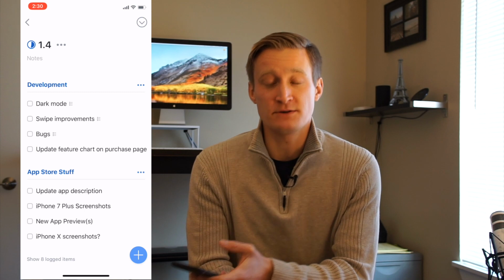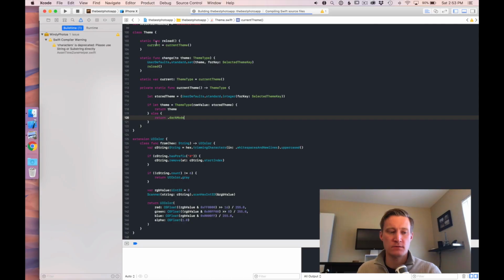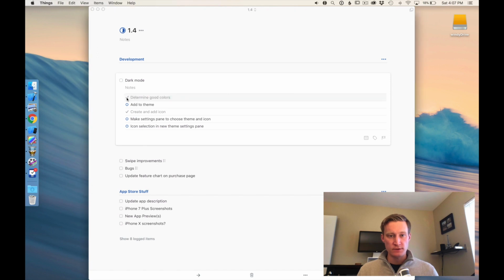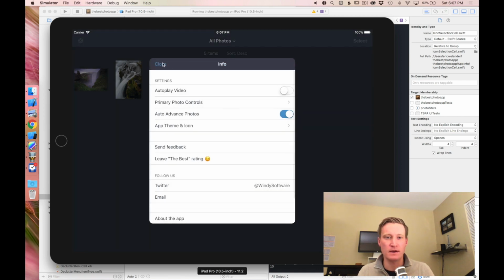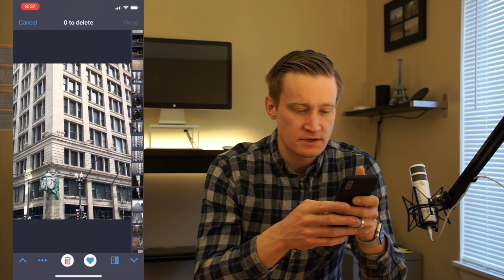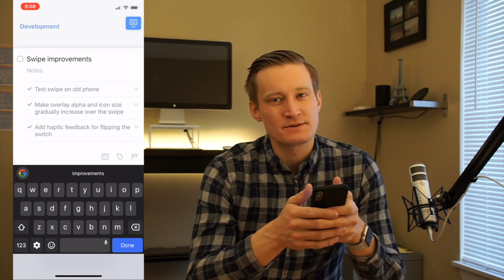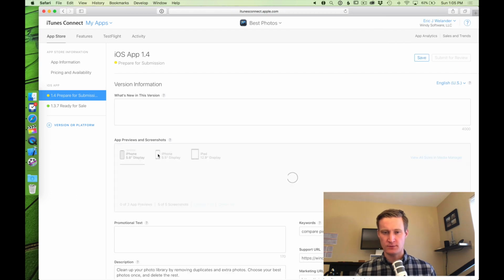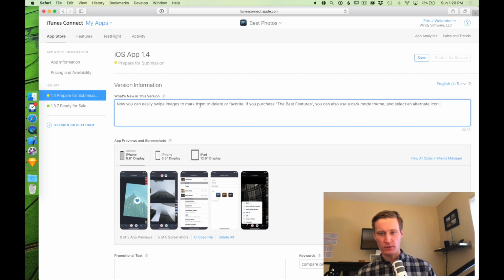Real Artists Ship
It's time. After the last two DevLogs, let's get ready to ship Best Photos 1.4!!